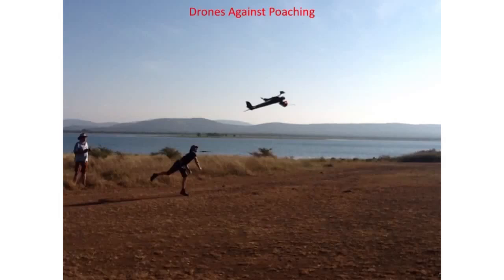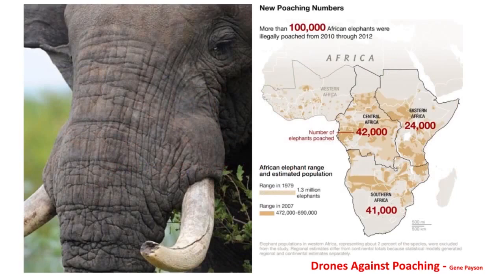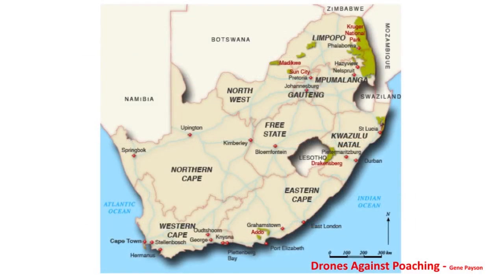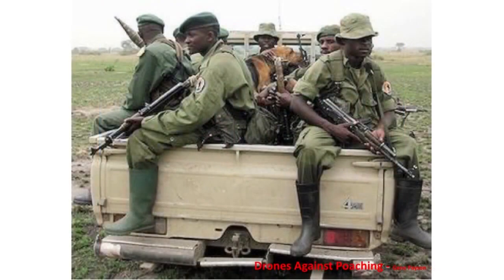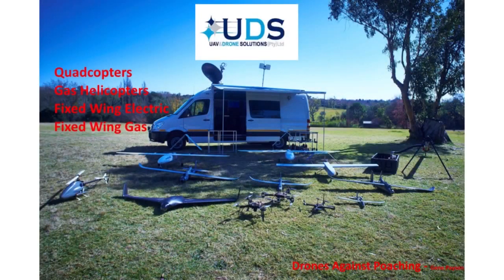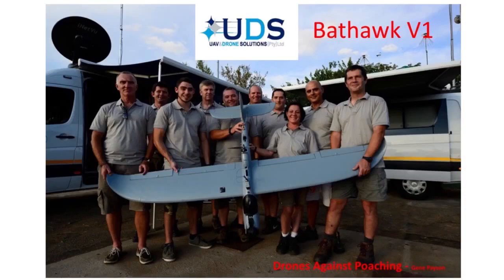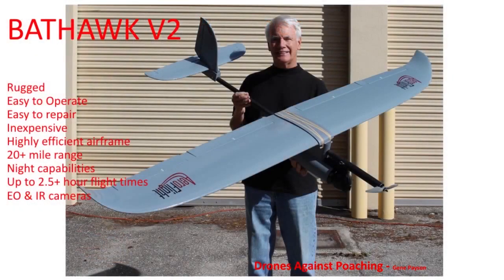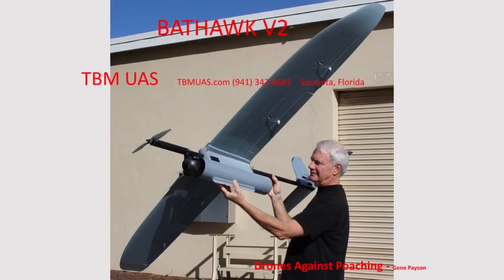Drones Against Poaching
Gene Payson, President of TBMUAS, gives an in-depth look at how Unmanned Aerial Systems are saving lives of Rhinos from poachers and other ways to protect our natural resources.